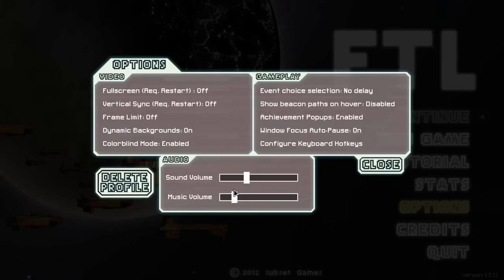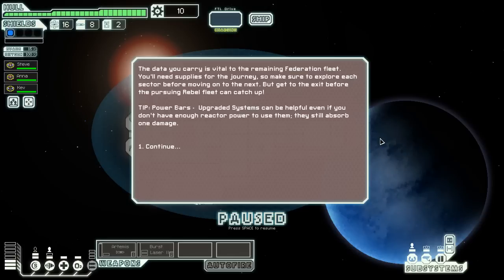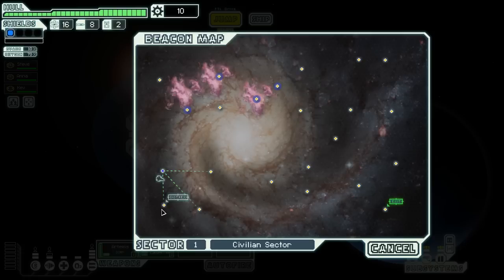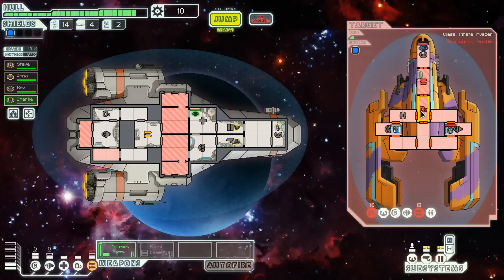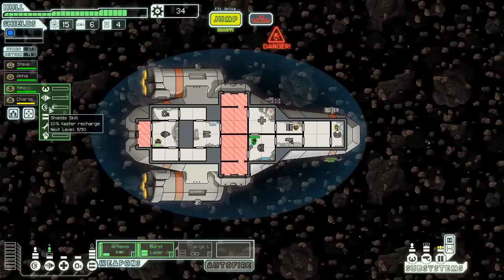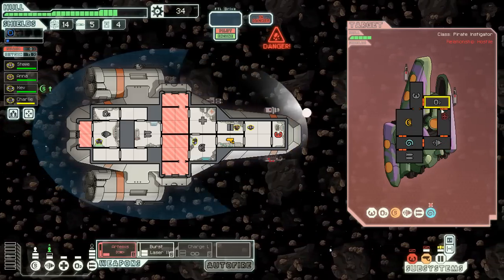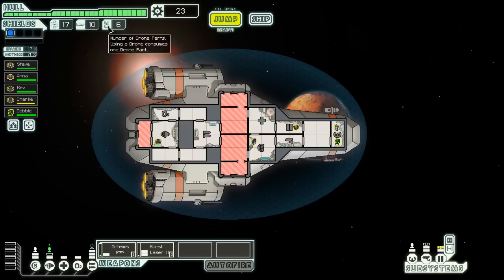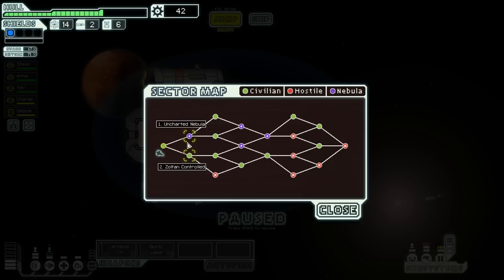Sheepdog's FTL Adventure - Episode One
Join Sheepdog (aka Steve from The Mature Gamer Podcast) as he navigates his way through FTL trying to put together a winning run. In this episode we kick things off with some highs and lows and a bitterly disappointing twist of fate.